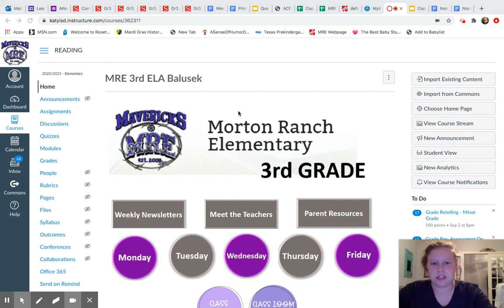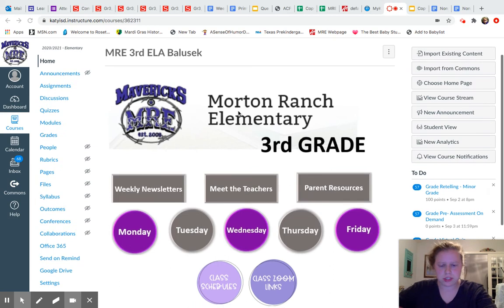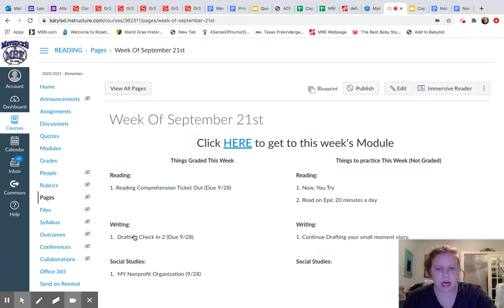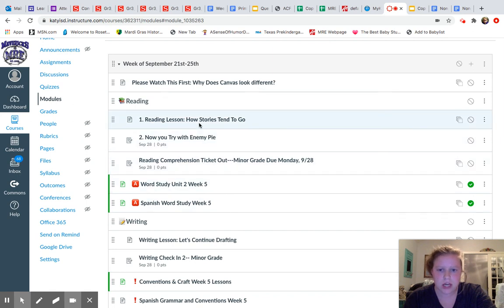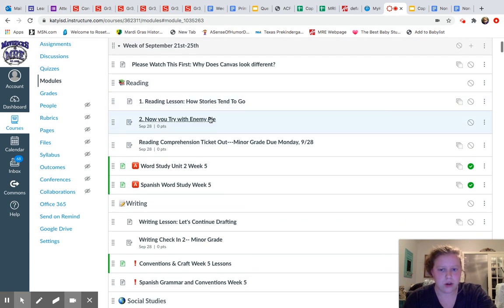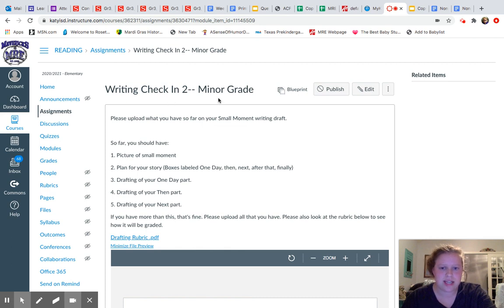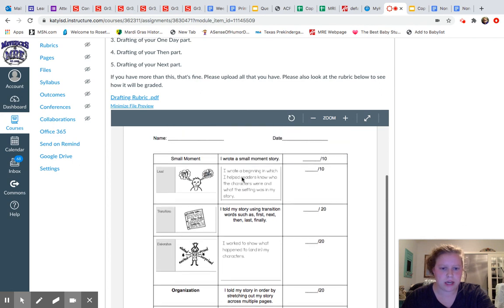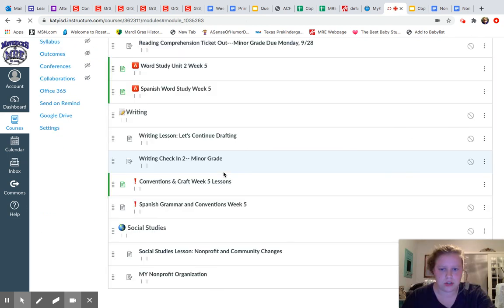Why Does Canvas Look Different?